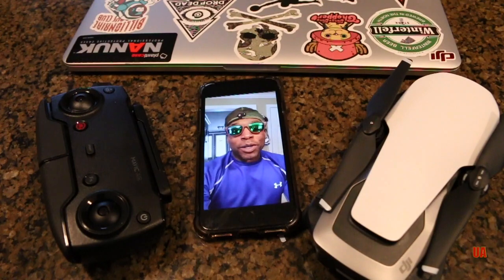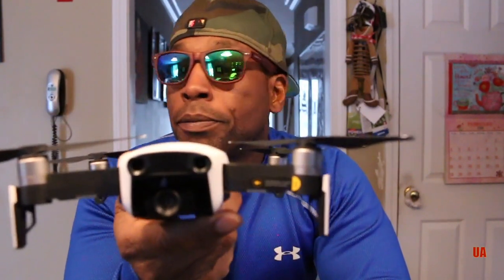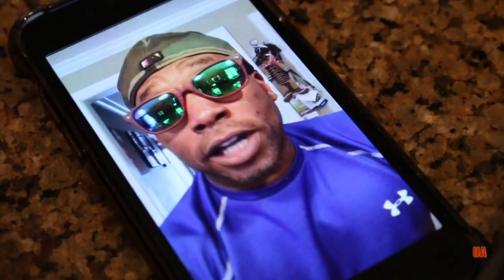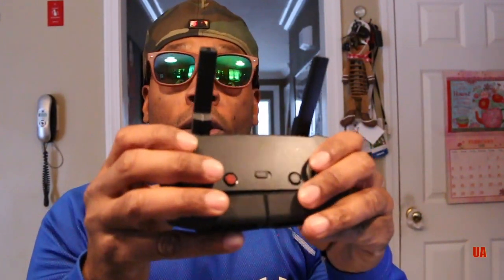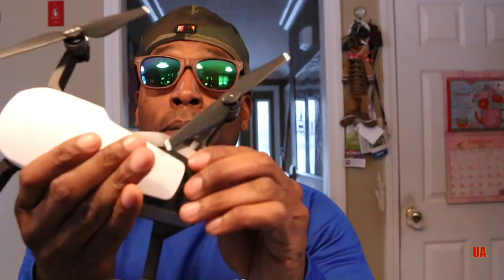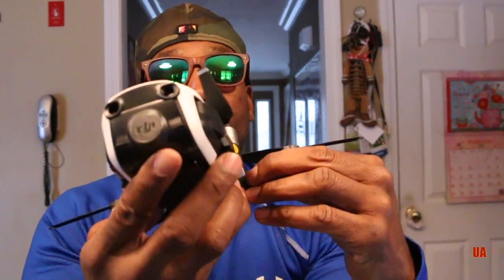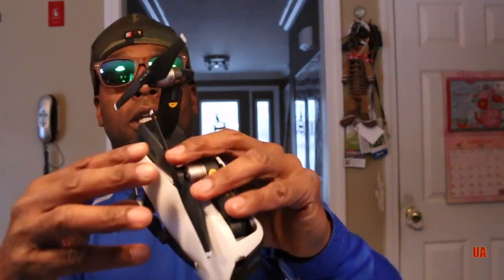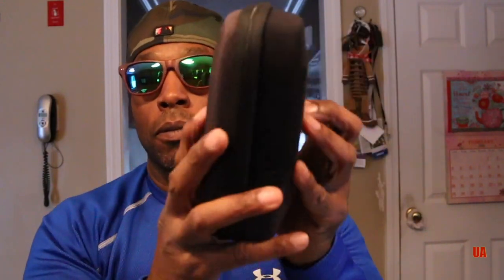Should I sale my Mavic pro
This video is about a Mavic Aires first flight. And my first thoughts of this amazing new drone. Should I sell my Mavic should I keep it. These are some of the decisions that I need to make after buying this amazing drone. The Mavic Air
When I first saw the size of the Mavic Air, I assumed it would have less features than the Mavic Pro. And in some ways that's true. The Air is rated for 21 minutes of battery life, while the standard Pro tops out at 27. Also, that smaller size means it's probably more prone to being blown around by mother nature. But for the most part, some important parts, the Mavic Air matches or bests the Mavic Pro -- and that's a good thing (unless you just bought a Mavic Pro, I guess).